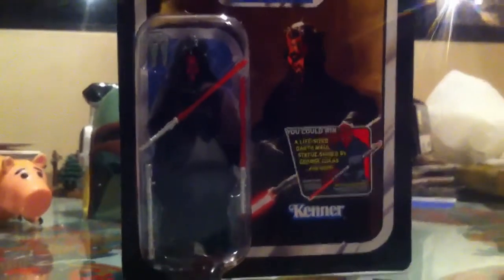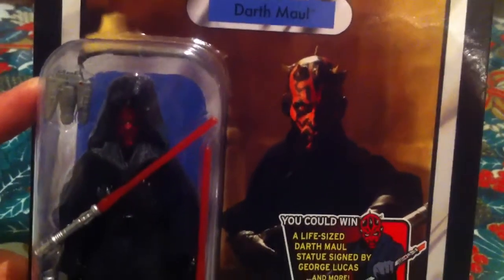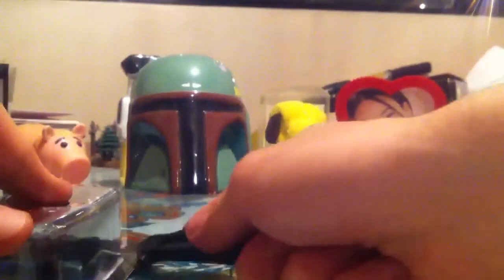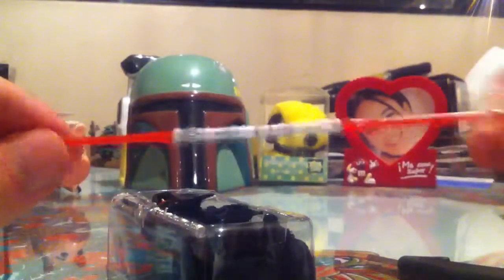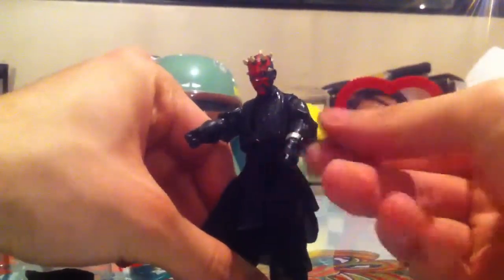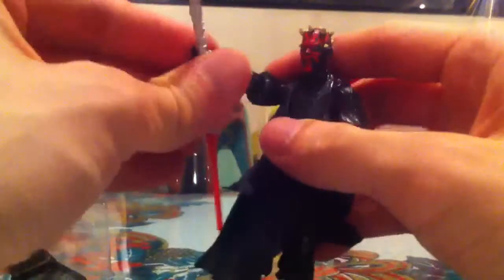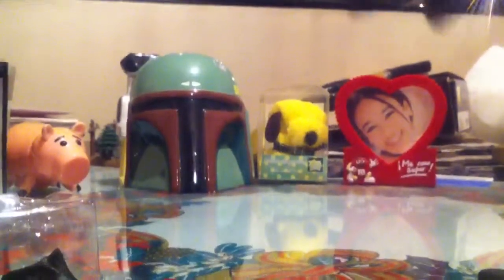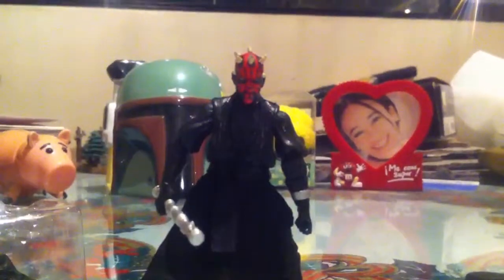Star Wars The Vintage Collection Darth Maul HD Review